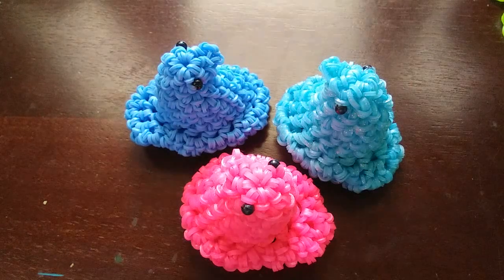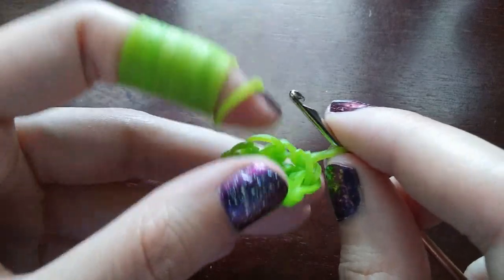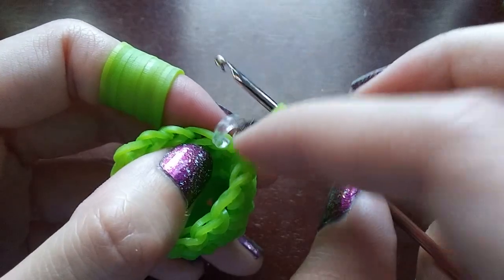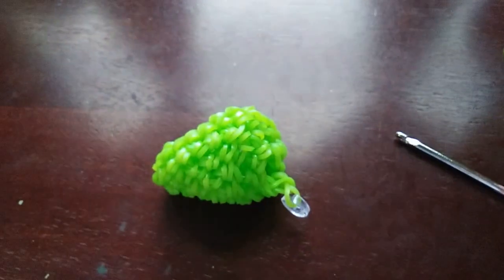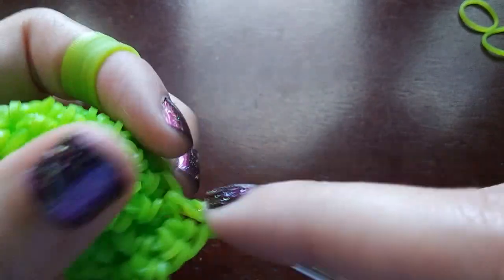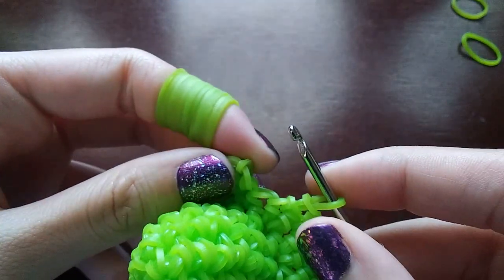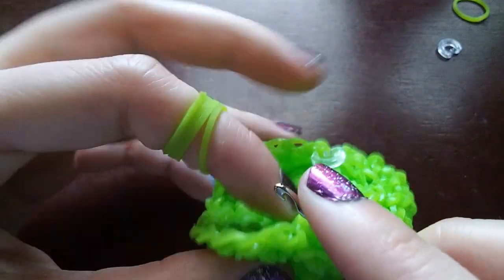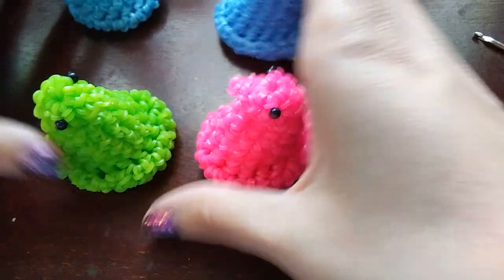Loomigurumi Chick Peep Tutorial (Rainbowloom)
Loomigurumi Peep design by me. So this is the chick version of the peep candy I made a bunny version last year. I am so happy with how this turned out it looks exactly how I wanted it to. I think this is a easy design we dont attach many things which I think makes it easier. Sorry if im a bit of a dork in this video I just havent made a tutorial in a while and was excited to be filming again. i really enjoy making tutorials for you guys so I was just so happy lol. anyways I hope you guys like this tutorial and I cant wait to see how your turn out :D

Band Count
Peep color: 215

Pattern
Tripled cap band
8 stitches in cap band (8)
1 row normal (8)
2 rows Increasing on the 4th and 5th (10) (12)
Increase on the 5th (13)
Increase on the 4th and 5th (15)
Increase on the 5th (16)
Decrease every 3rd and half row (Only grab the inner part of each loop even on the decreases) (12)
Decrease every other (9)
Decrease till closed
Tail/bottom
Stitch around the bottom of your peep (16) (If you have 15 here its okay. also I usually stitch around right above the half row)
Increase everything (32)
Remove your hook and go to the back of your peep and increase 3. Put a c-clip on the last one  to hold it and put your hook back into the 1st loop.
1 row normal. When you get to the loops we added on the back stop on the loop before them and do an increase. Then do single stitches across the top. Once you get to the one with a c-clip put it on your hook make a stitch on the next loop and then just slide it over before the last loop on your hook.
Decrease everything and tie into the bottom of the peep (Put the decrease on your hook like you normally would then go into the bottom part of the peep. once that is on your hook make the stitch so pull it through everything but the last loop then just make a stitch like usual. on the back part don't go too far in we want it to stick out. just make sure while your doing this nothing looks like its stretching too far)
Tie off
Beak
3 stitches
Decrease and tie off